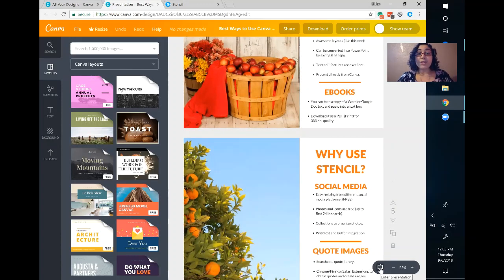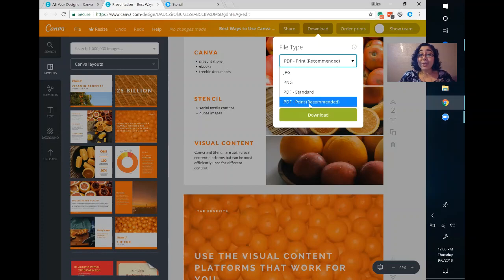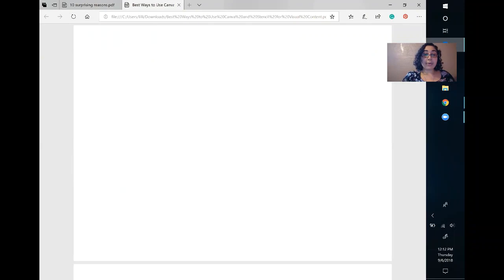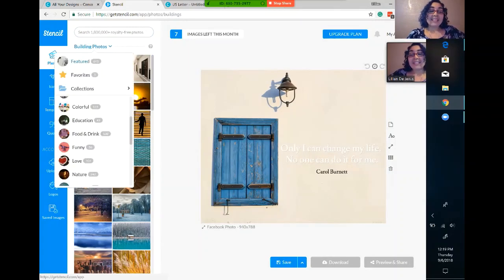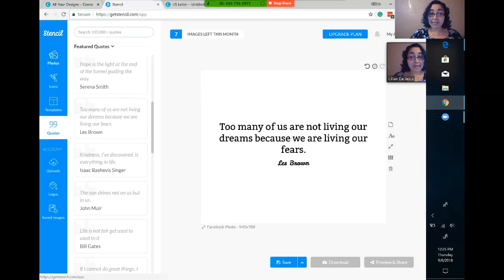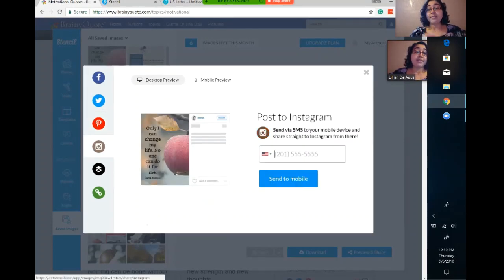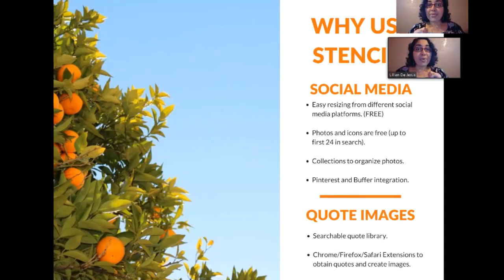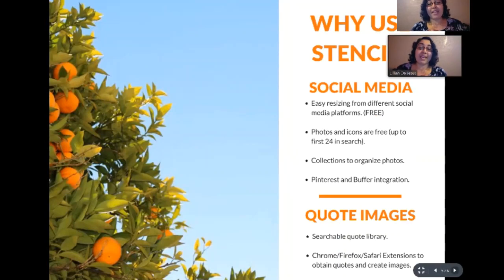Best Ways to Use Canva and Stencil for Business [LIVE Webinar]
In this live webinar, I compare Canva and Stencil. Both DIY graphics platforms provide a multitude of features, however, I go through the best ways to use Canva for presentations, ebooks, and PDF documents.

Also, I talk about Stencil's timesaving features to create social media graphics and quote images. Both visual marketing platforms are great! You can decide how to choose your time to create fantastic images.